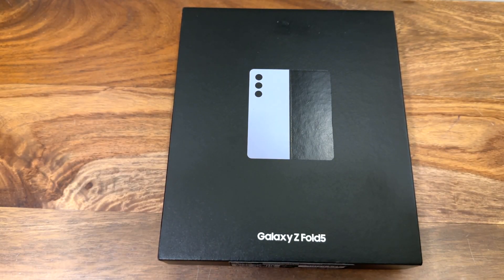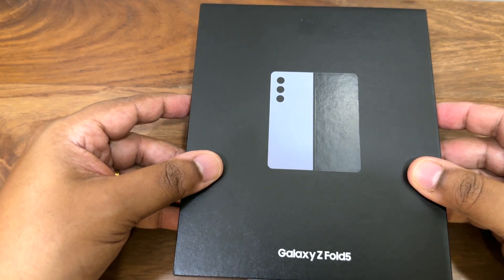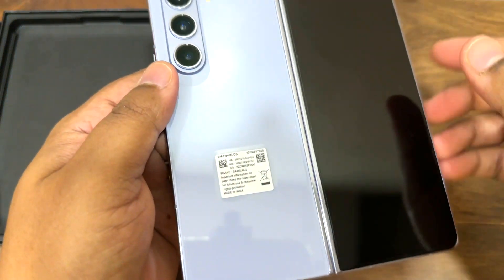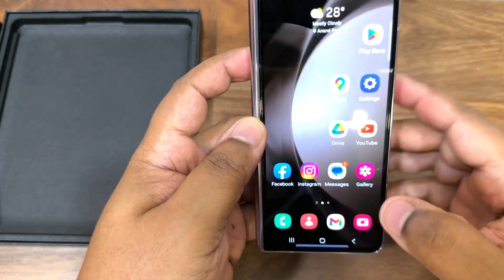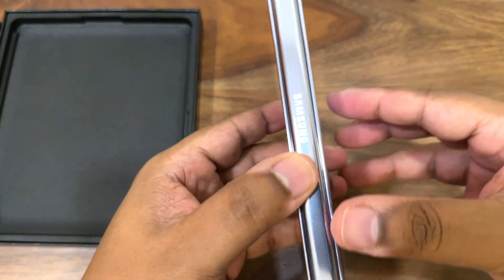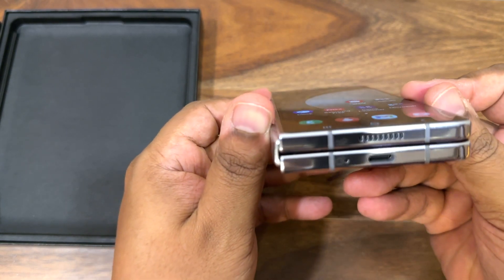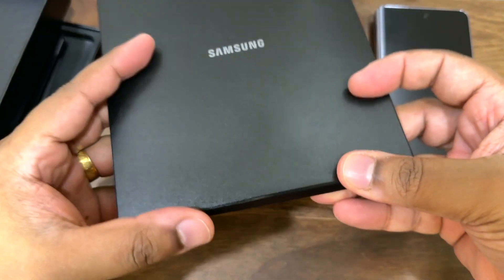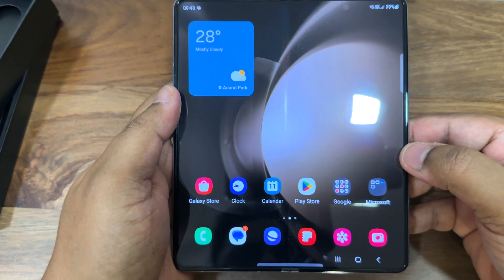Samsung Z Fold 5 Unboxing and First Impressions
An unboxing and first impressions video of the Samsung Galaxy Z Fold 5. A beast of a multitasker with fantastic build quality and specs.